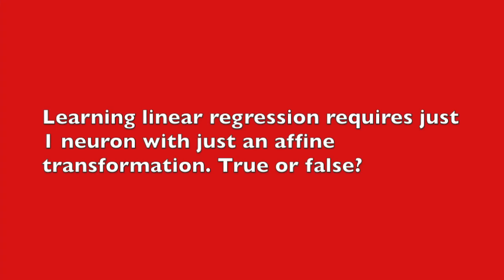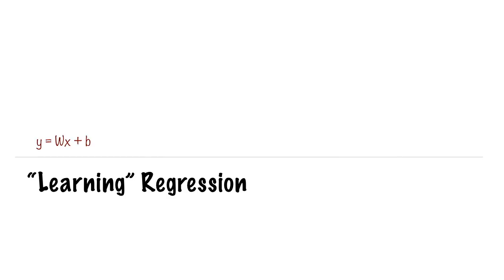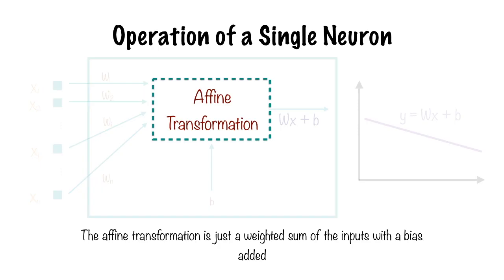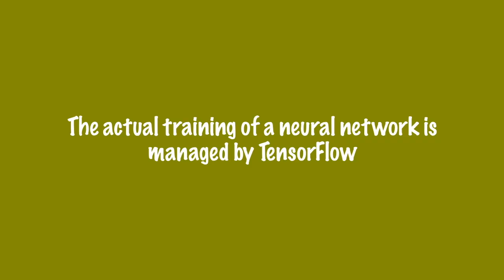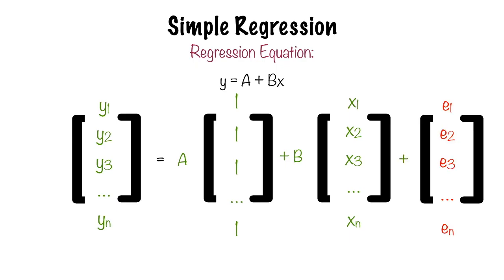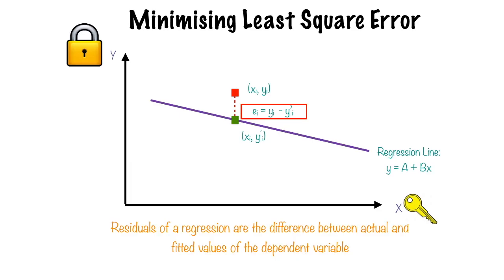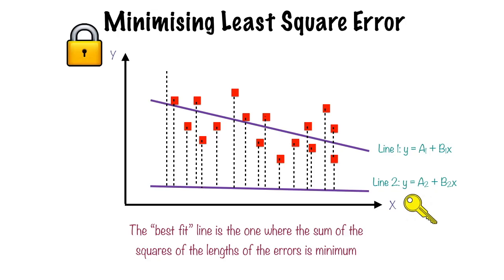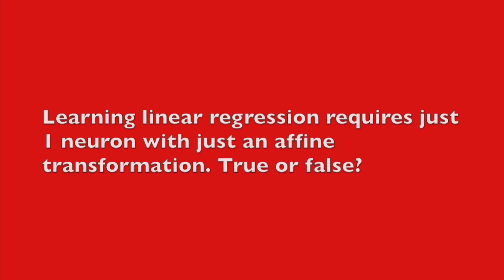032 Learning Regression7m 51s